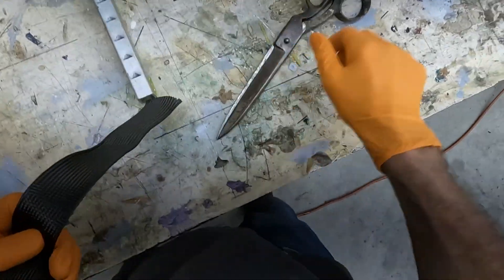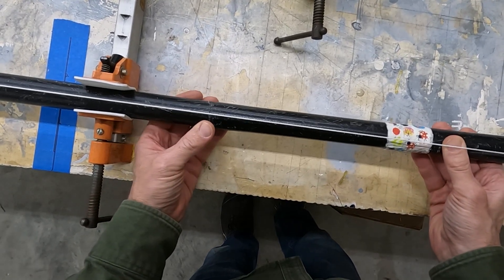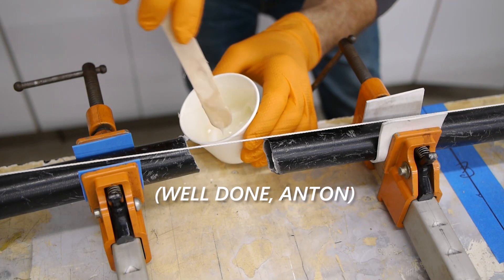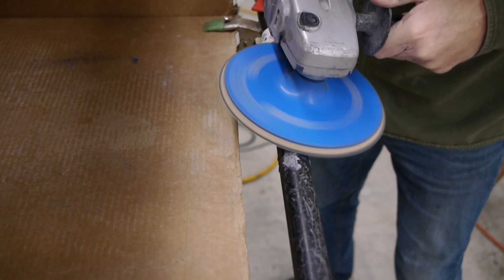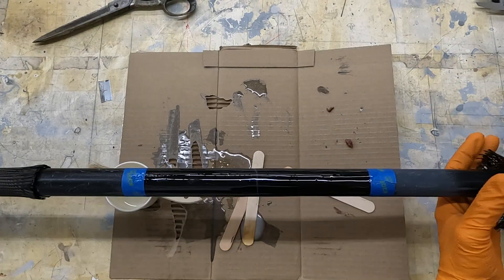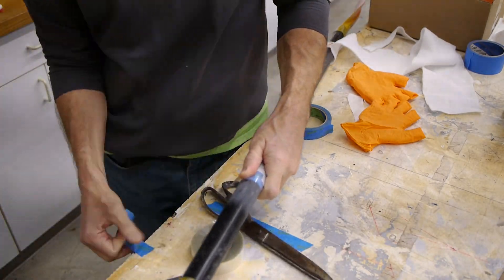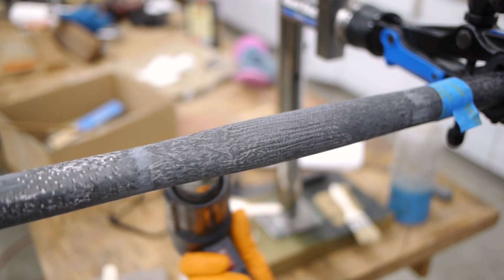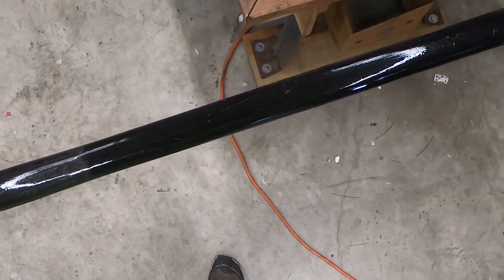The Harper: Kayak Paddle Snapped in Two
Rob snapped his whitewater kayak paddle nearly in the middle of the shaft. This is a fairly straightforward repair using woven carbon fiber sleeve and epoxy resin.